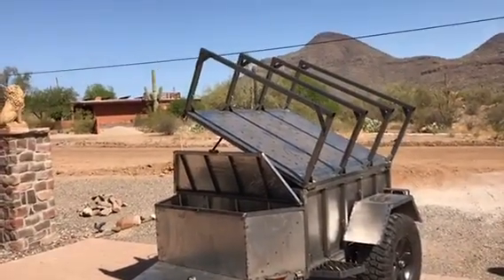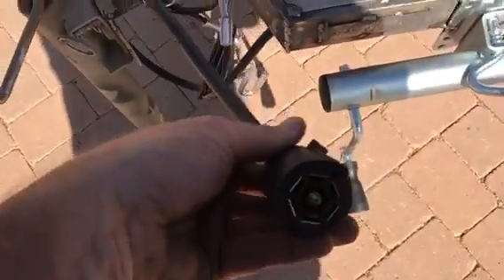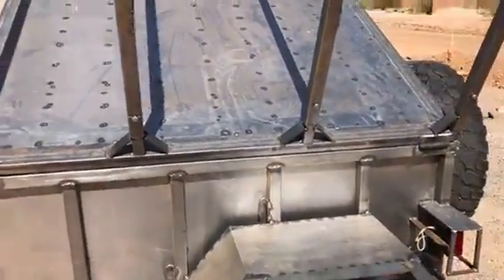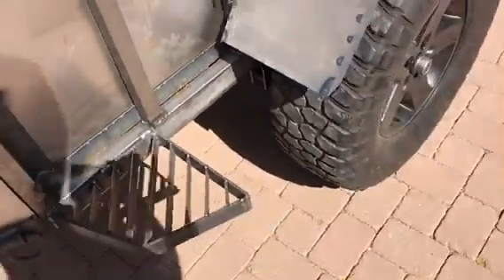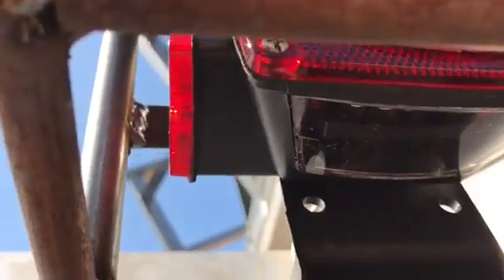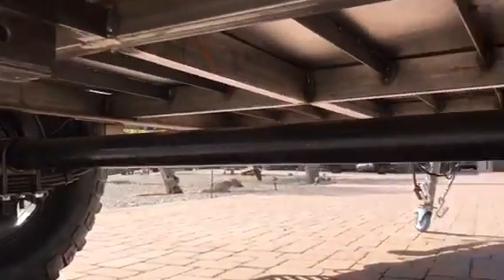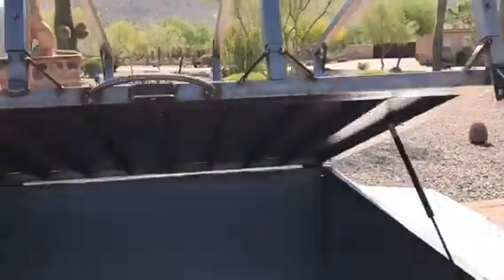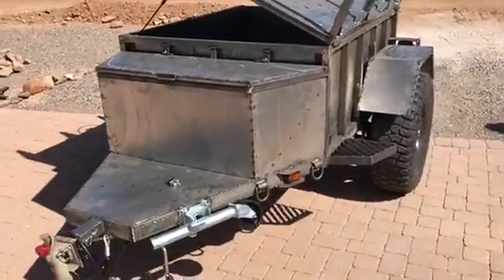Extreme duty off road trailer M8-A1 Ammo Mule Off Road trailer overland